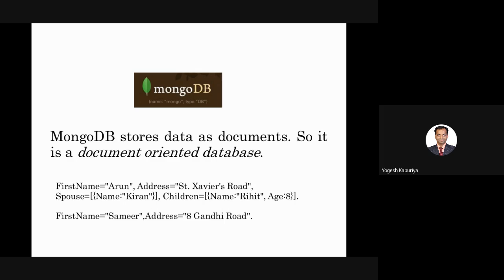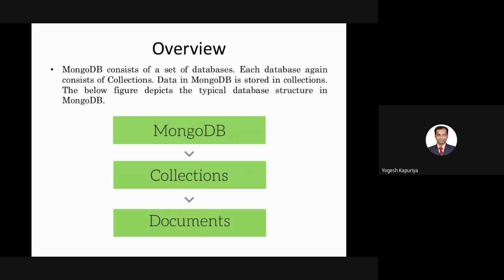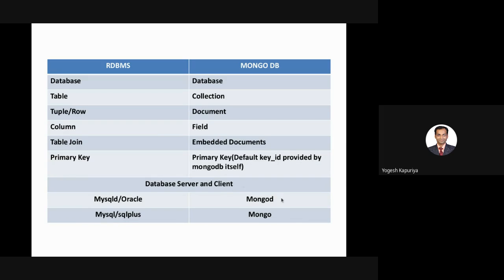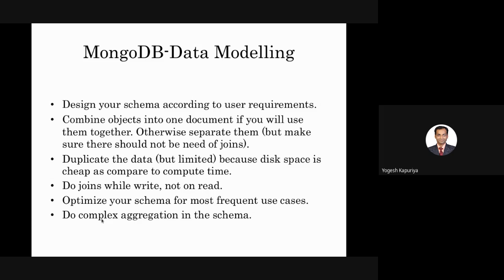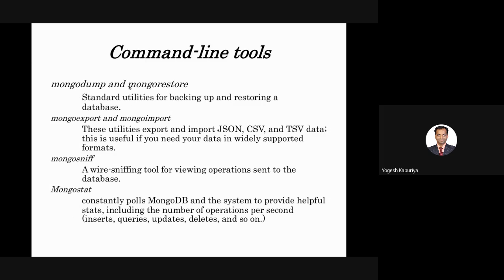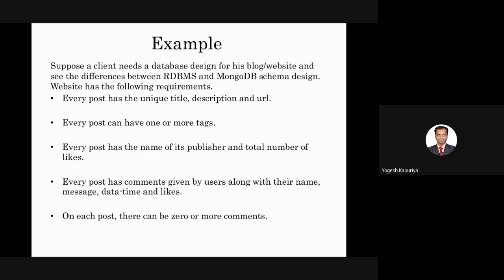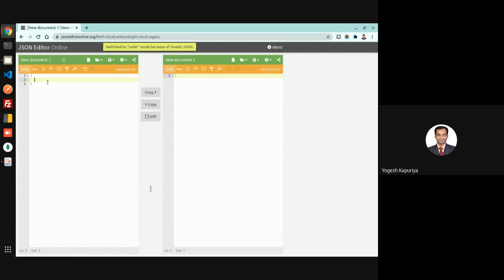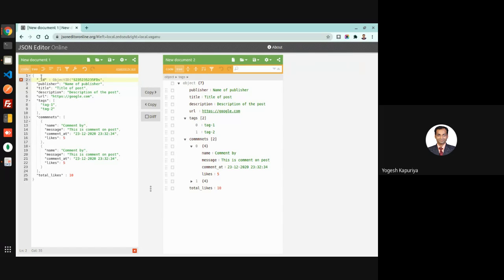MongDB - Introduction | Big Data Analytics